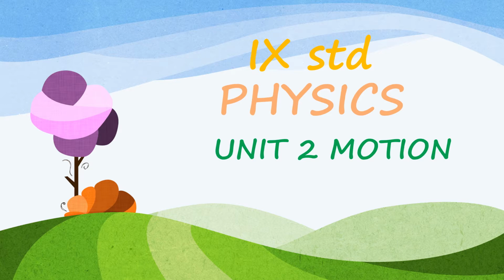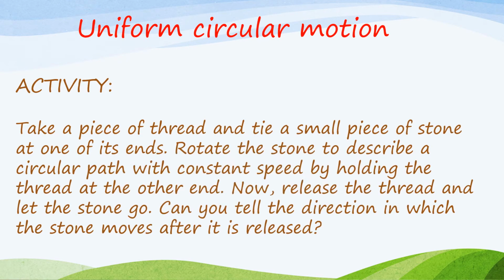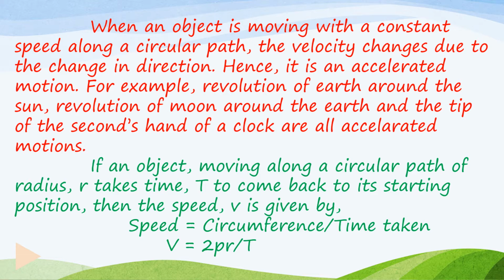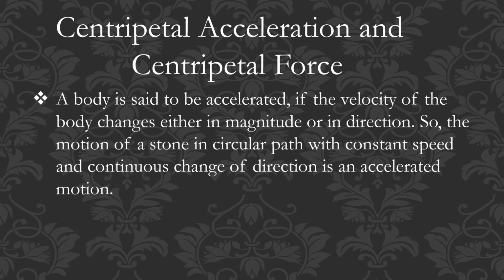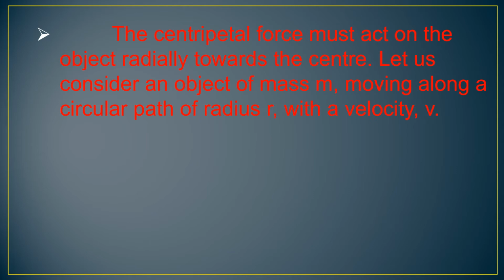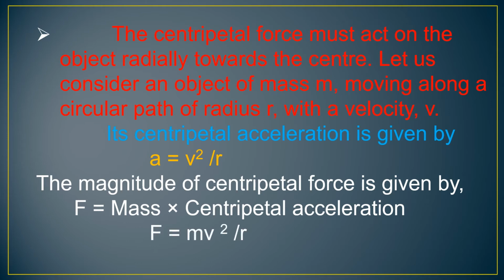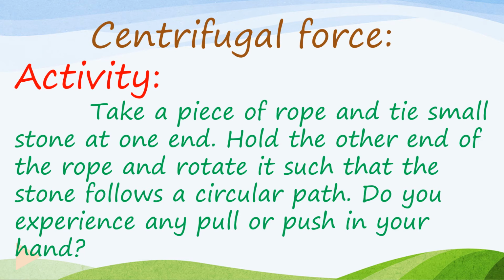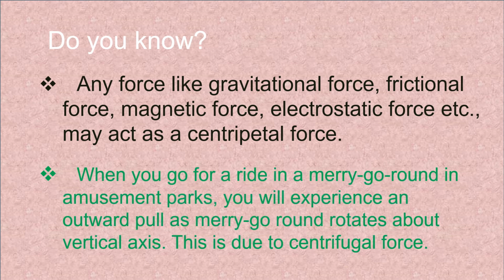10th Physics-UNIT 2 MOTION PART 4